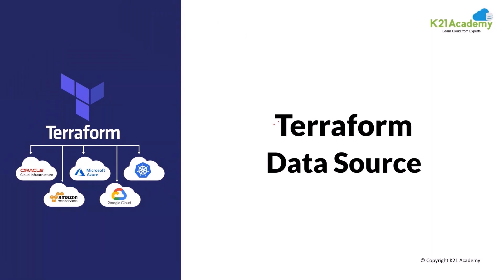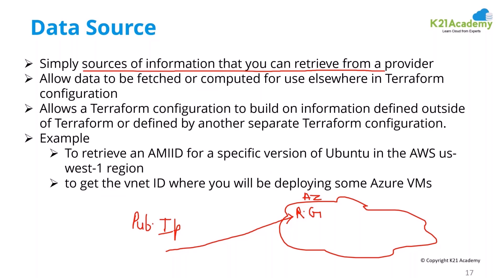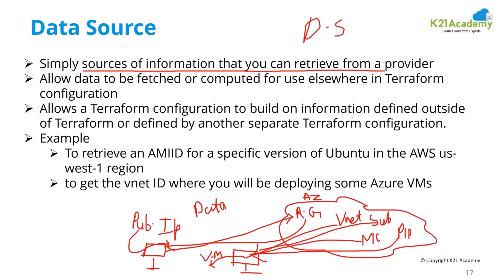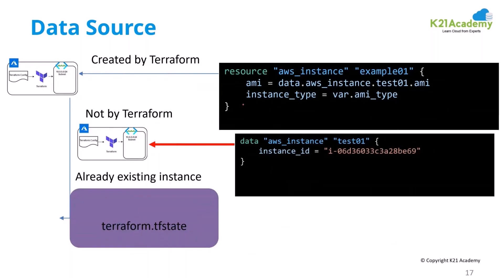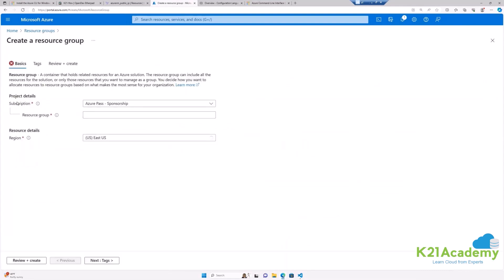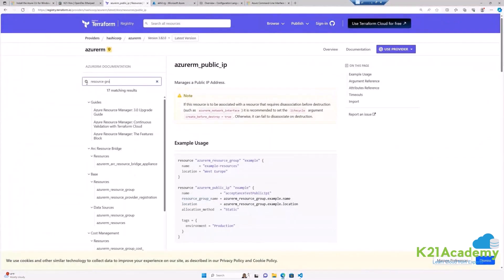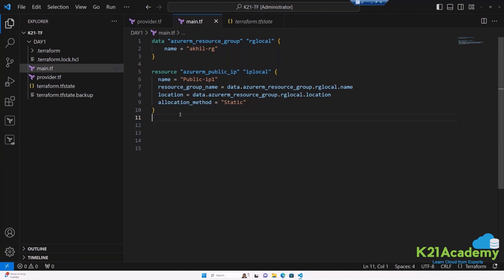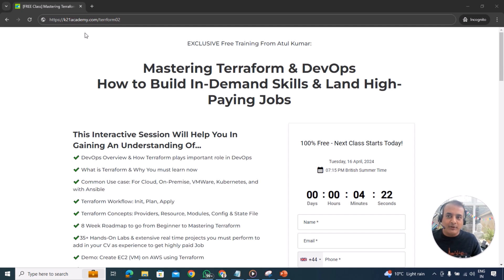How to use Data Source with Step-by-Step Tutorial || K21Academy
Ready to start your journey in TERRAFORM, take your first step with this free class

𝐓𝐞𝐫𝐫𝐚𝐟𝐨𝐫𝐦 𝐃𝐚𝐭𝐚 𝐒𝐨𝐮𝐫𝐜𝐞𝐬

Today, we're diving into the fascinating world of Terraform data sources. If you're curious about how to integrate external data seamlessly into your infrastructure deployments, you're in the right place.

🔍 𝐖𝐡𝐚𝐭 𝐚𝐫𝐞 𝐃𝐚𝐭𝐚 𝐒𝐨𝐮𝐫𝐜𝐞𝐬?
Terraform data sources act as a conduit between your infrastructure code and external systems. They allow you to fetch dynamic information from various sources like cloud providers, APIs, databases, and more, empowering you to build truly adaptable and responsive infrastructure configurations.

🤔 𝐖𝐡𝐲 𝐝𝐨 𝐰𝐞 𝐮𝐬𝐞 𝐃𝐚𝐭𝐚 𝐒𝐨𝐮𝐫𝐜𝐞𝐬?
Imagine needing to provision resources in your cloud environment based on existing configurations or retrieve crucial information like network settings or security policies. Data sources make this possible by providing real-time data integration, enabling your infrastructure to remain agile and in sync with the latest changes.

💡 𝐁𝐞𝐧𝐞𝐟𝐢𝐭𝐬 𝐨𝐟 𝐔𝐬𝐢𝐧𝐠 𝐃𝐚𝐭𝐚 𝐒𝐨𝐮𝐫𝐜𝐞𝐬:

🔗 Dynamic Configuration
🔗 Reusability
🔗 Simplified Management
🔗 Integration Flexibility

In this video, we'll explore practical examples, demonstrate how to leverage data sources effectively and unlock their full potential to enhance your Terraform workflows.